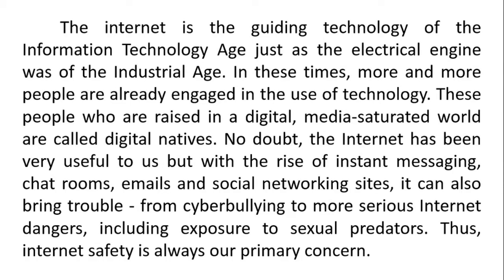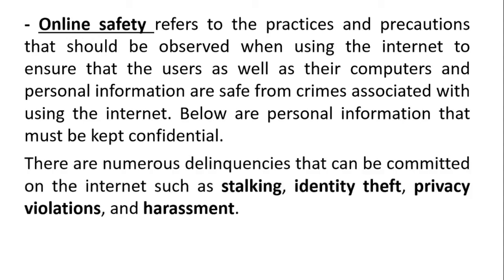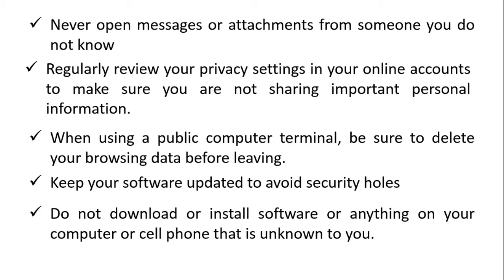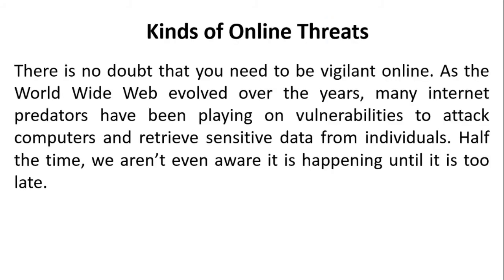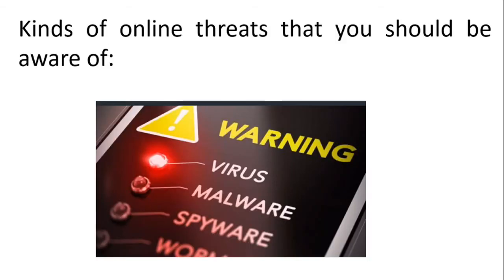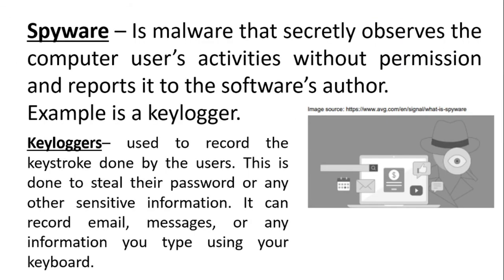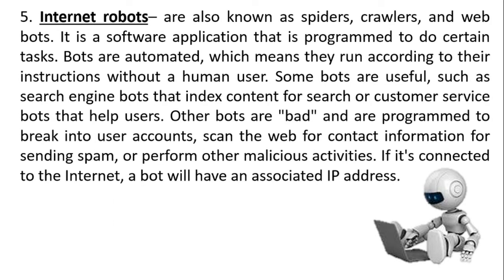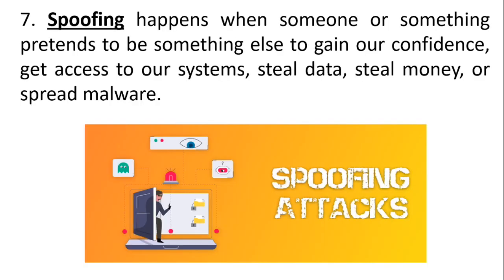LESSON 2: Online Safety, Security and Netiquette - Part I - Empowerment Technology